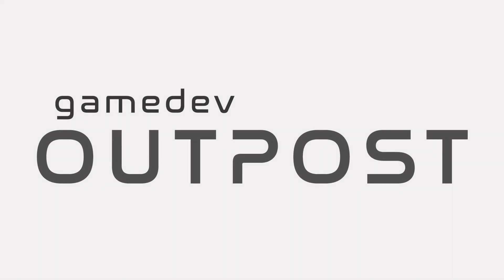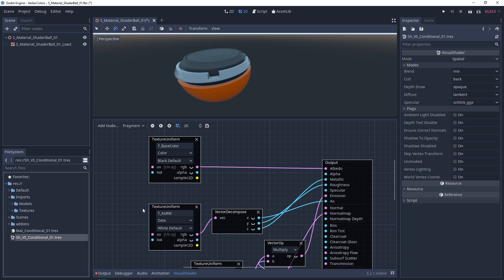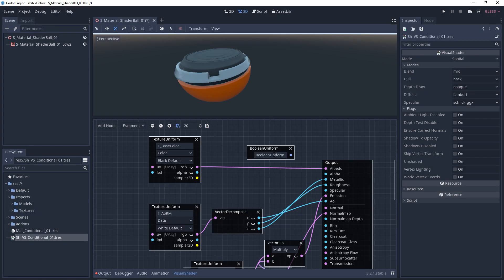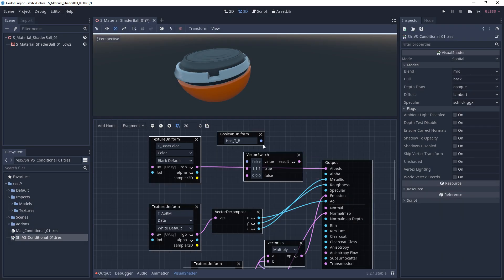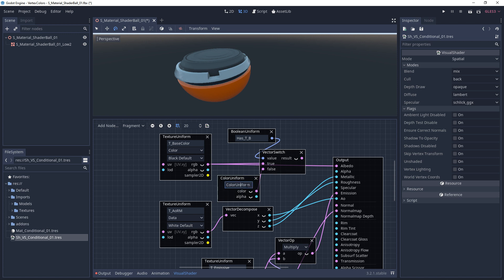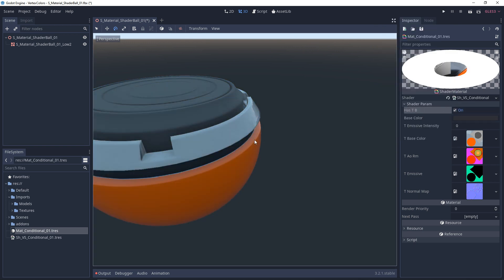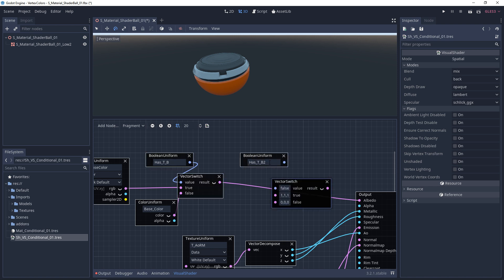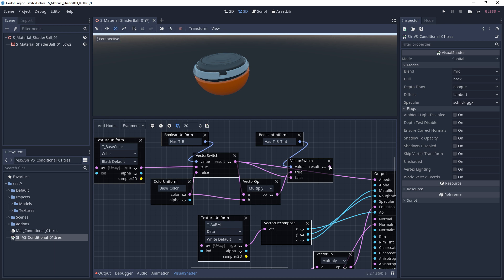Godot 3 - Visual Shaders and Conditionals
In this video we'll go over Visual Shaders and Conditionals. If this then that. Is it true? Is it false